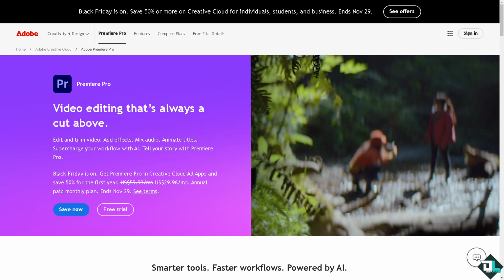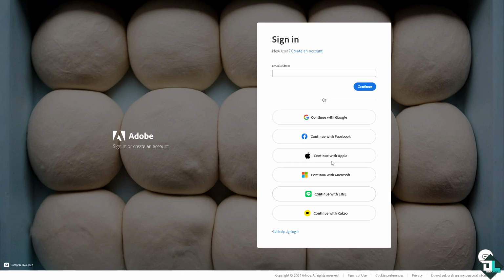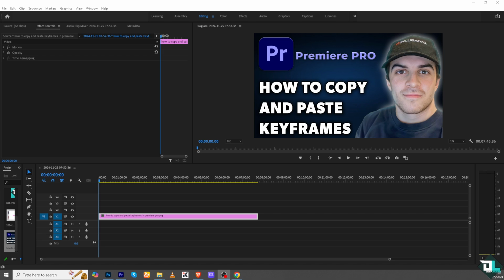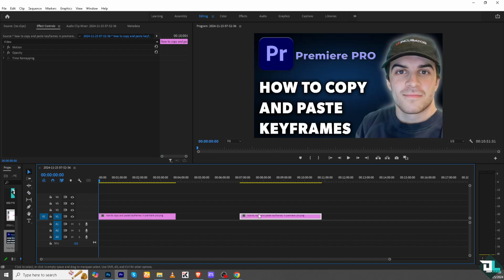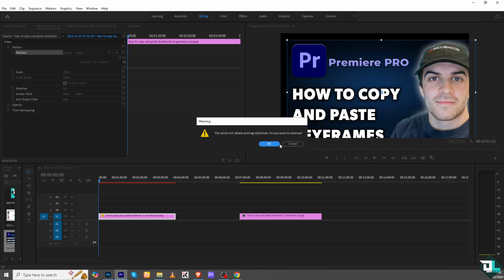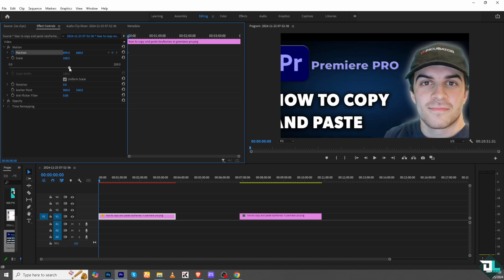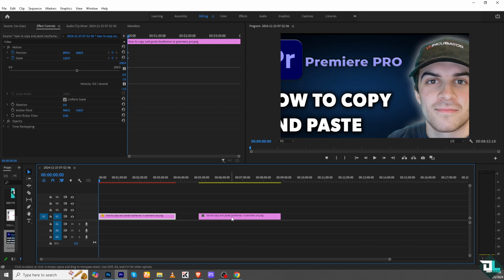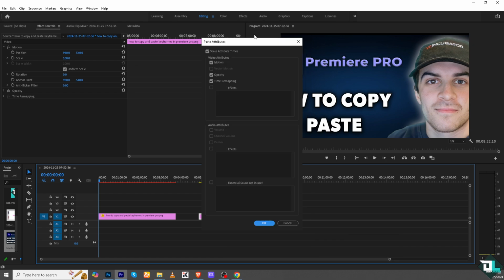How to Copy and Paste Keyframes in Premiere Pro (Full 2024 Guide)